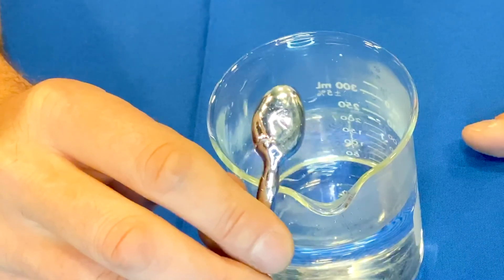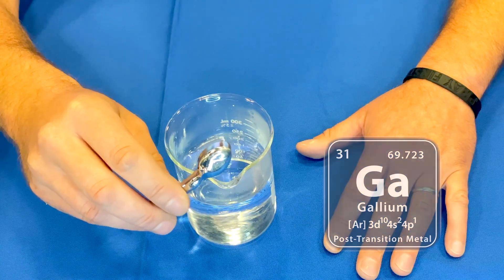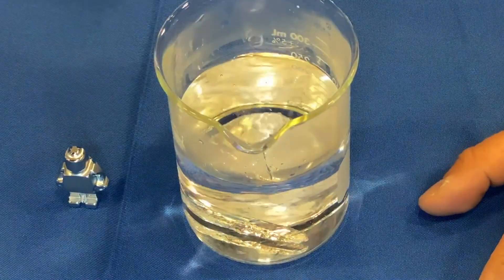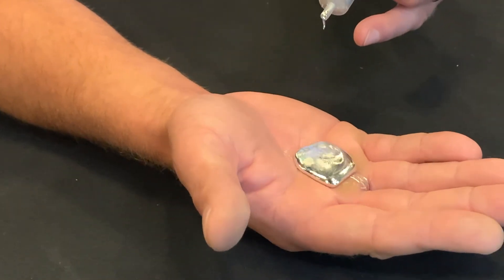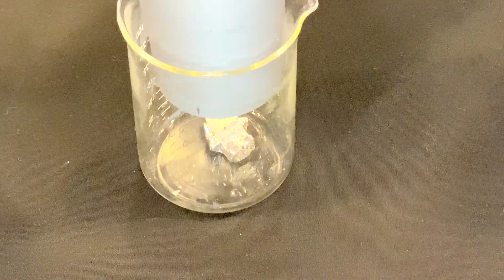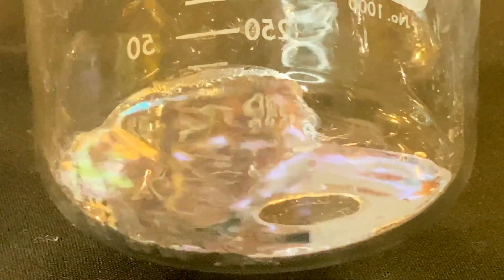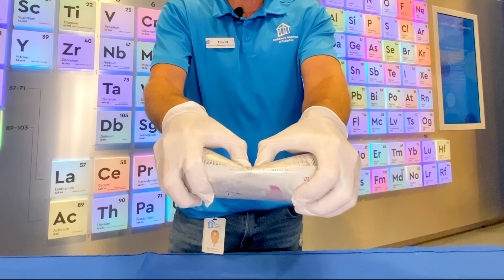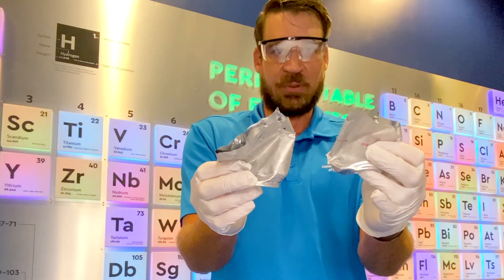Metal Melting - Educator Moment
We're celebrating superheroes during Wakanda WonderWeek! We think of metal as strong and tough. However... enter Gallium. Educator David explains how this element will change your perception of what you think you know about metals.

Thanks to @phillips66 for supporting the dreams of rising heroes!